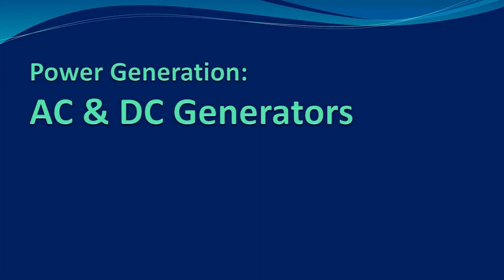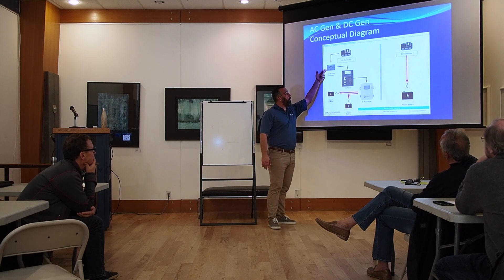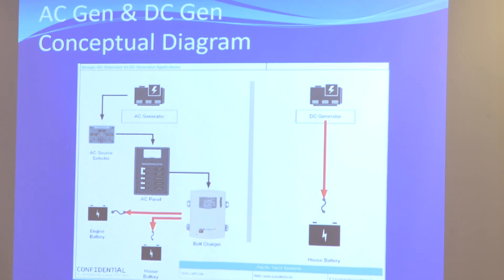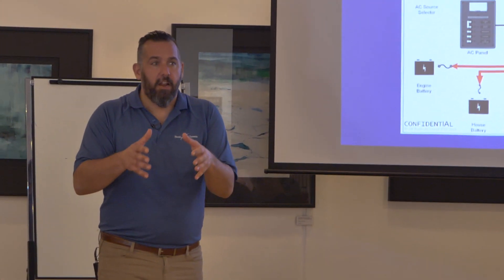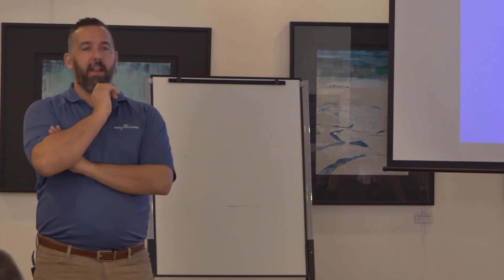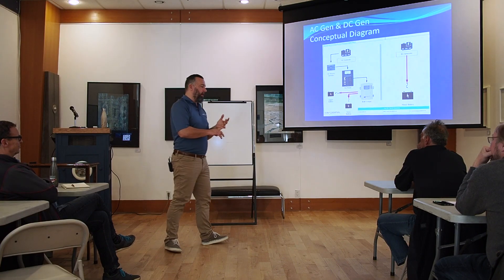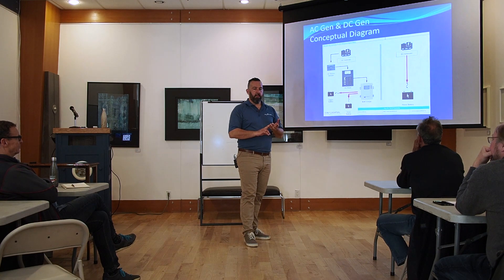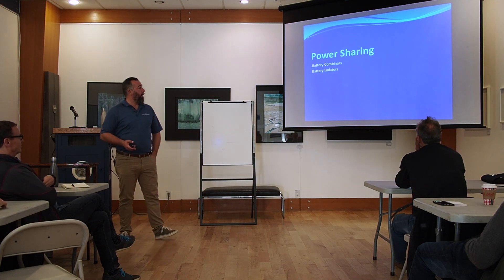How To: Marine Electrical Seminar - AC & DC Generators - Ep 09/30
Join Jeff Cote from Pacific Yacht Systems as he presents an in-depth seminar on understanding, installing and troubleshooting marine electrical systems. Episode 09 touches on the benefits of a AC & DC generators for boats.